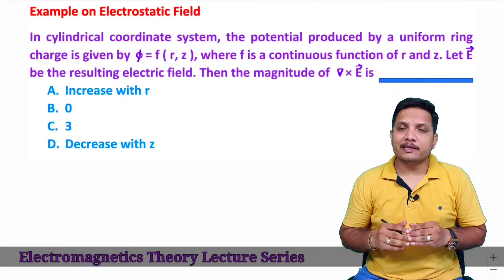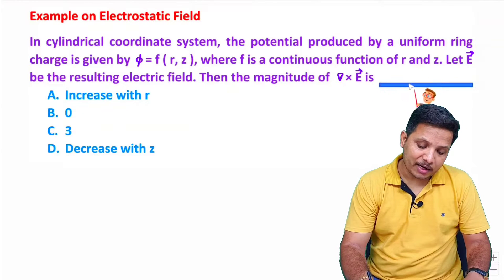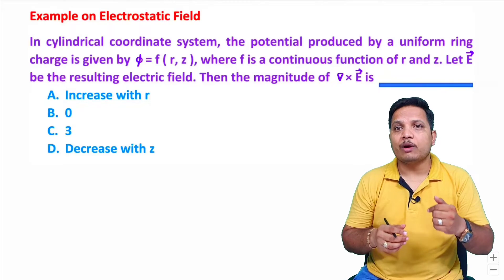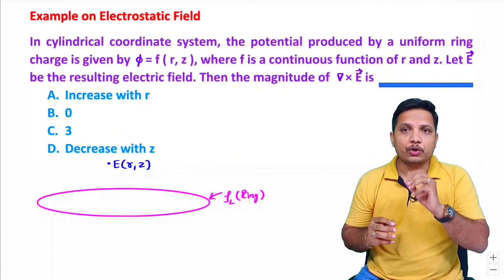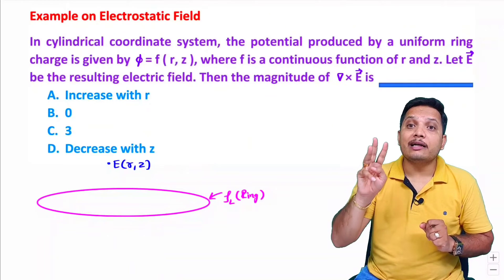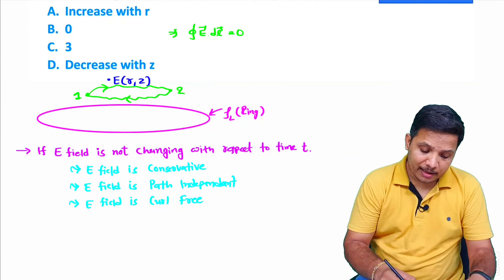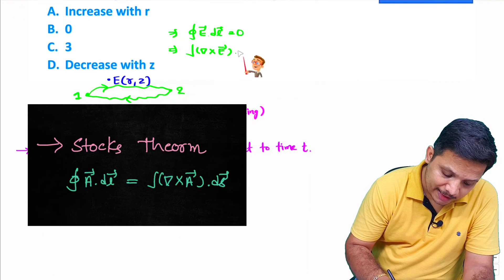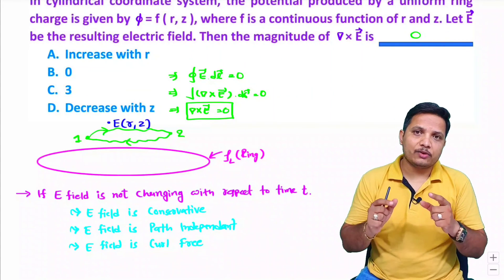Electrostatic Field Solved Example | Electrostatics | Electromagnetics Theory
Electrostatic Field Solved Example is covered by the following outlines:

0. Electromagnetics Theory
1. Electrostatic Field
2. Example of Electrostatic Field